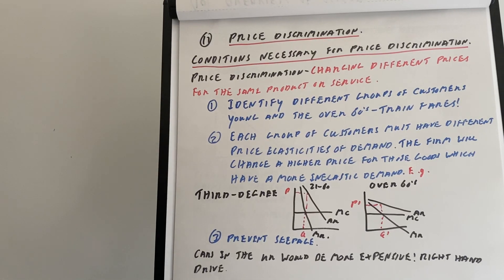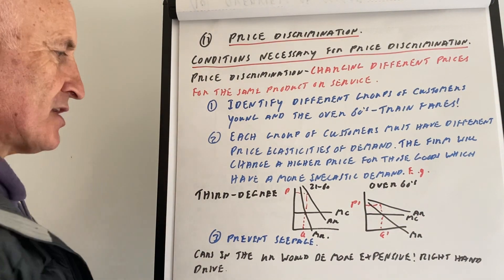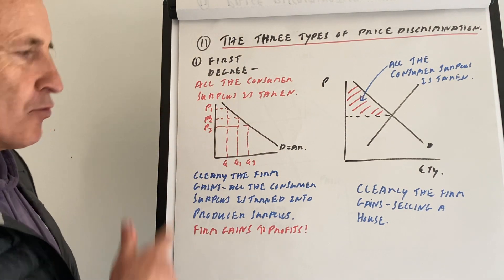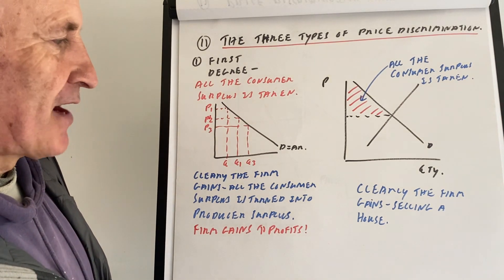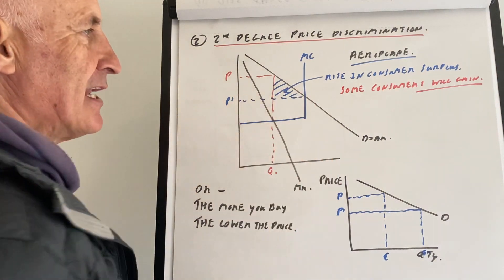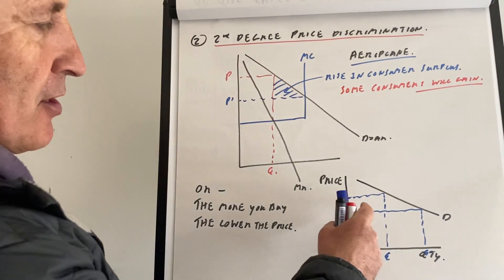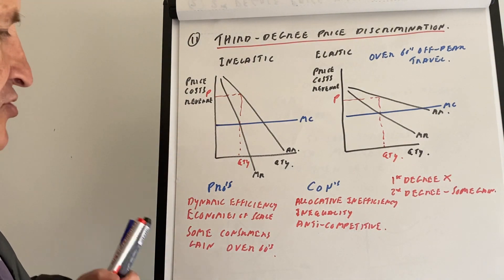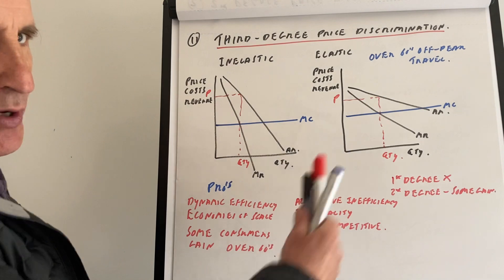11 Price discrimination